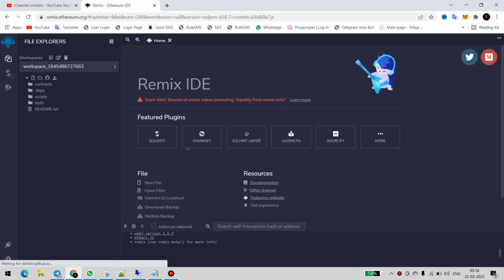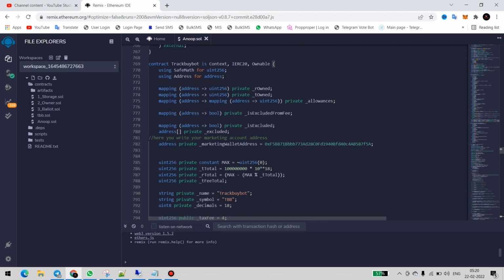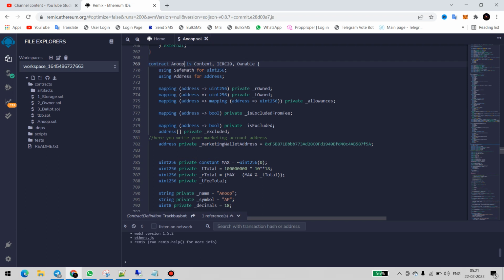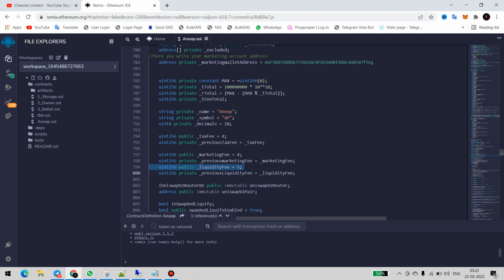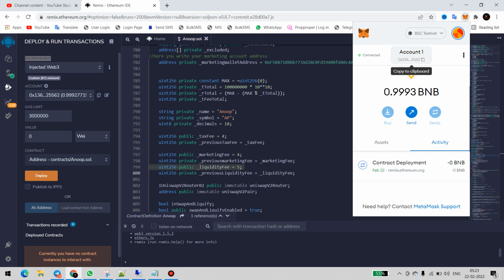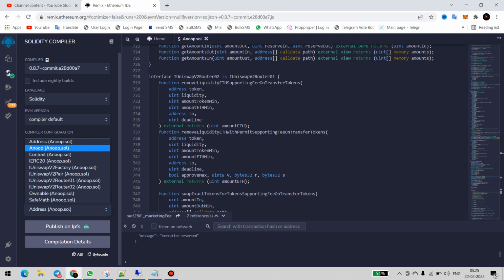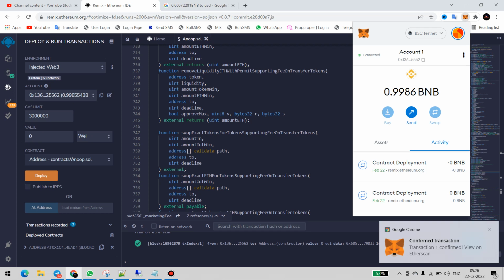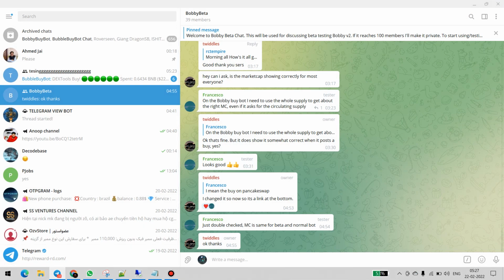How to create a smart contract on Binance Smart Chain?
In this video we will create a BEP20 token on the Binance Smart Chain.

It's a great way to write your first smart contract with Solidity, the programming language for Blockchain.

We will use Remix, an online code editor for Solidity. You don't need to install anything on your computer. Everything will be in your browser.